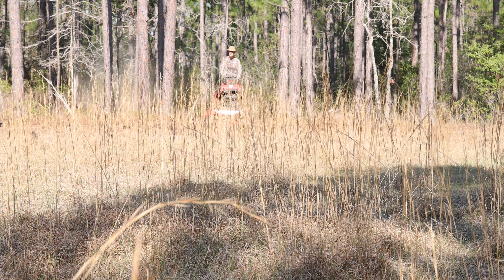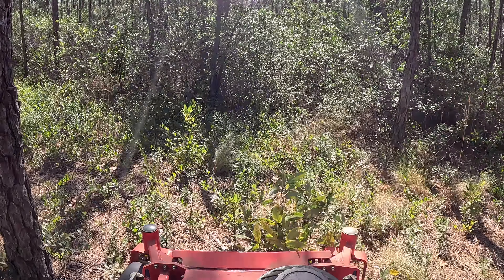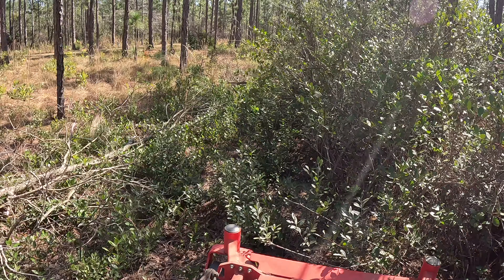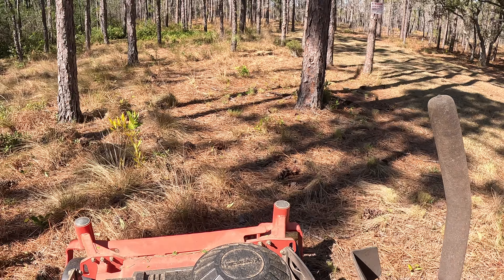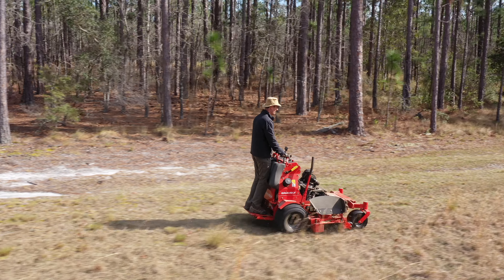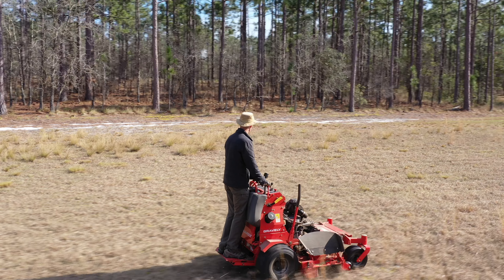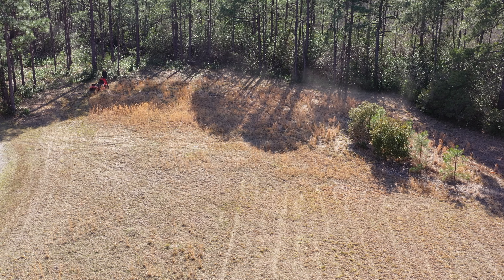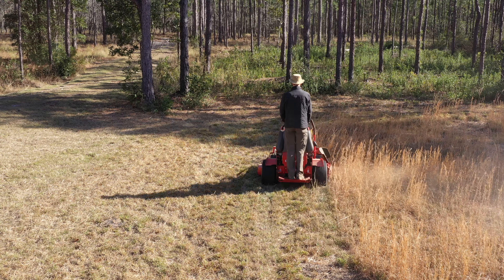Review / Overview Gravely Pro Stance 52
I share my opinions on the Gravely Pro Stance 52.  I point out some pros and some cons after 5 years of ownership.